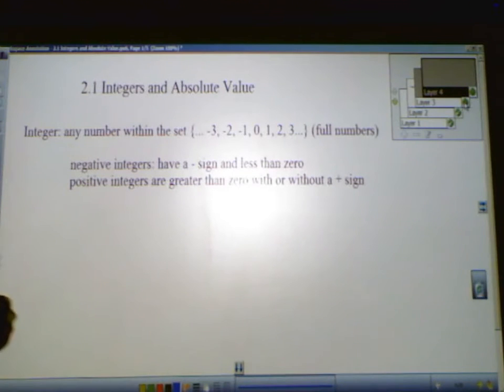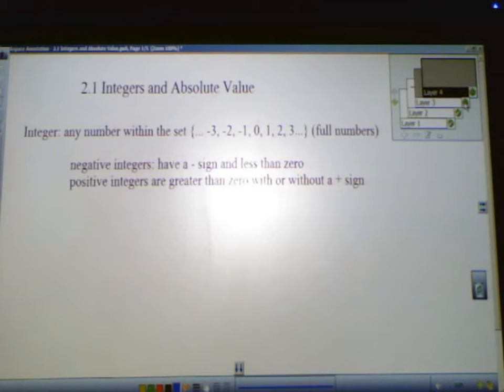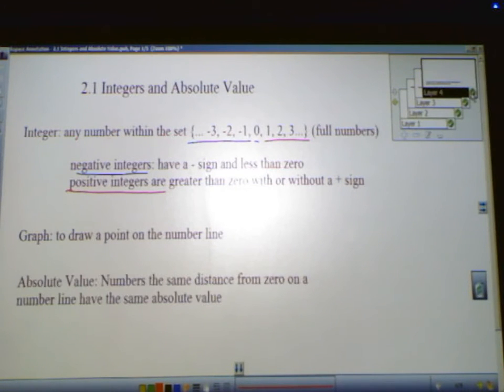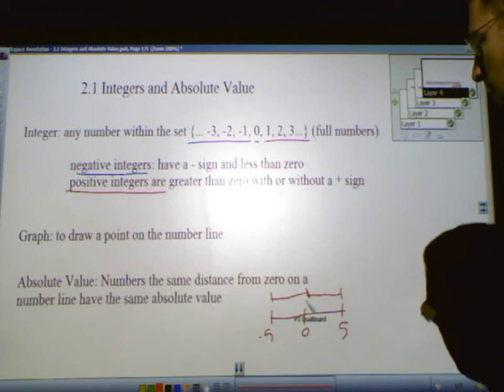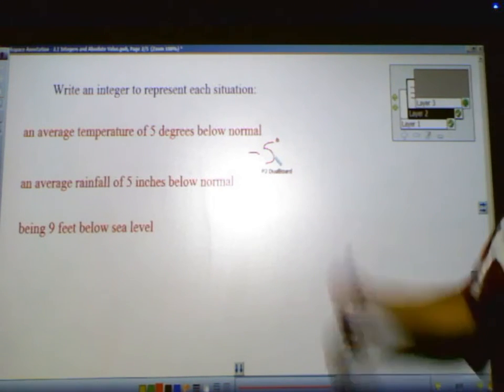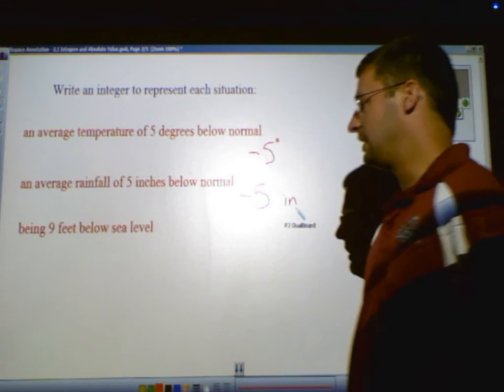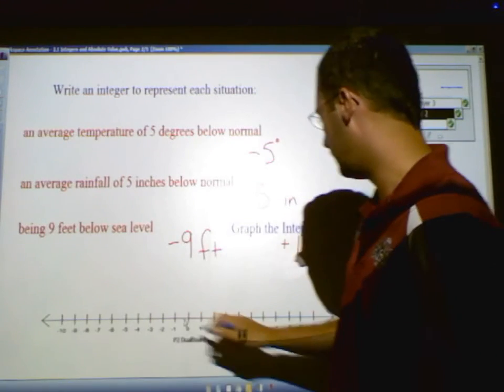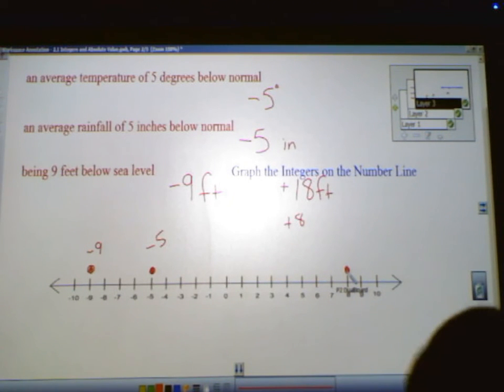7th 2 1 Integers and Absolute Value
Lesson 2.1 for 7th Grade Math